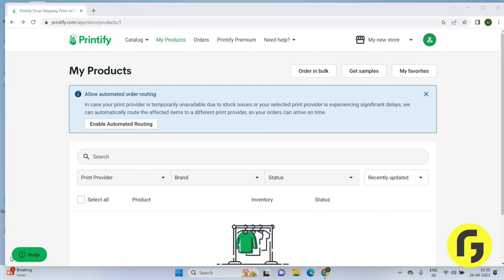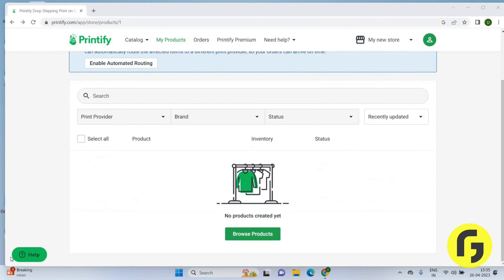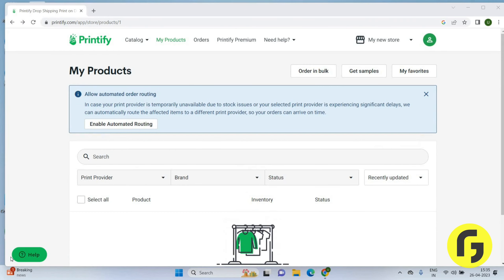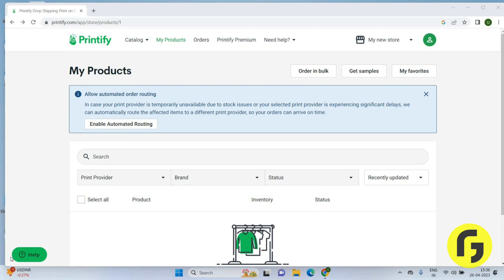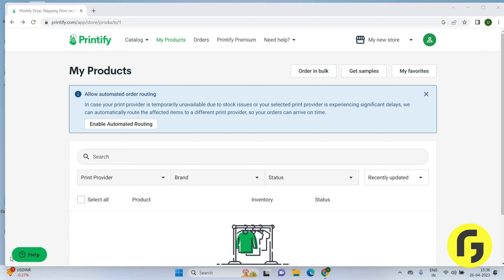How To Change Currency Printify Tutorials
Hello! Welcome

You are currently watching How To Change Currency Printify Tutorials